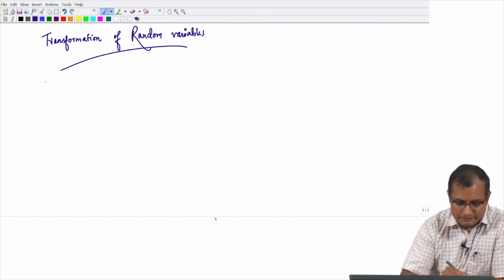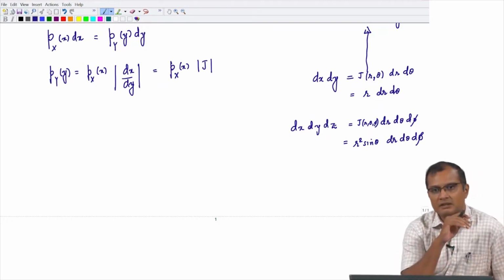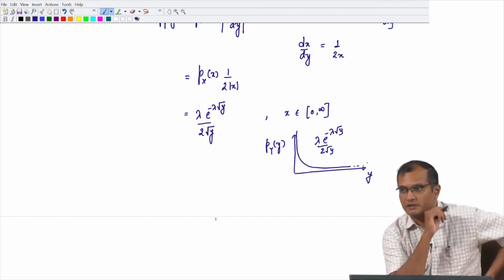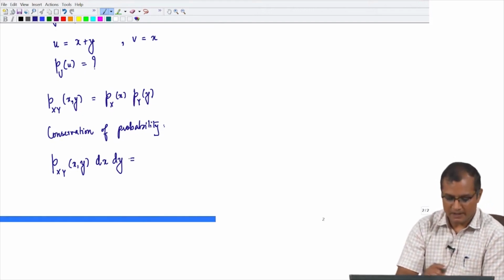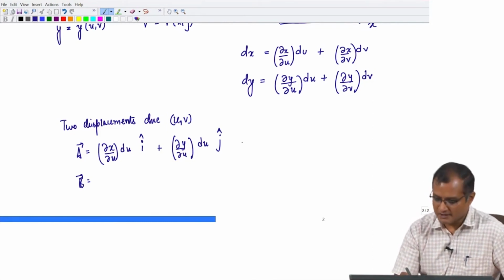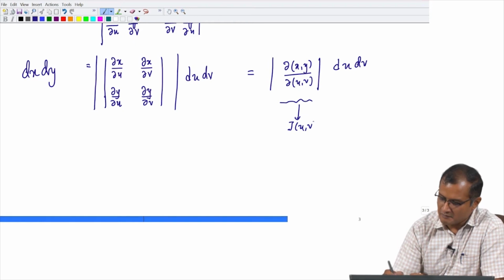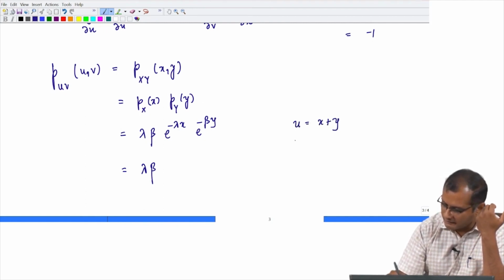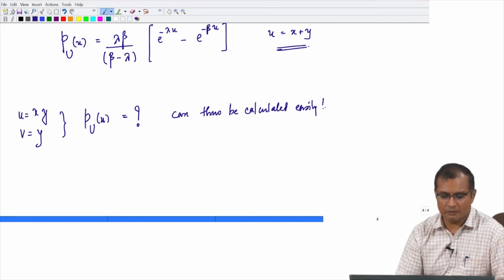Transformation of Random Variables